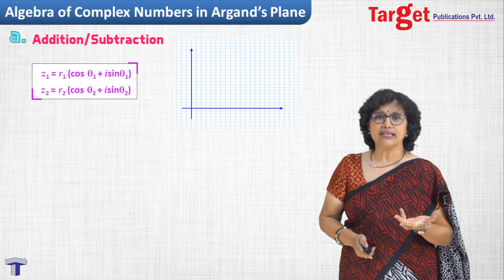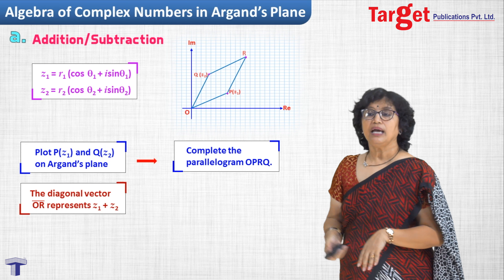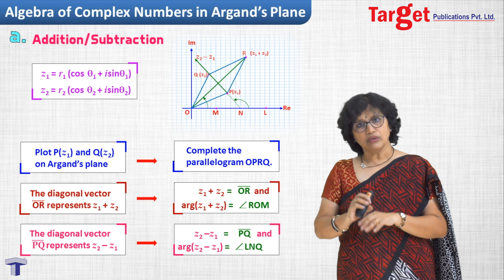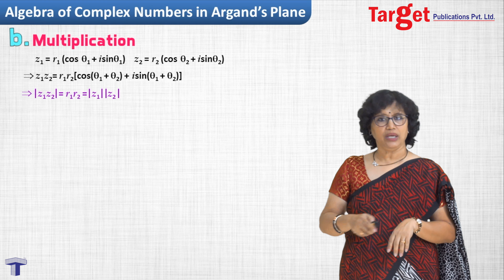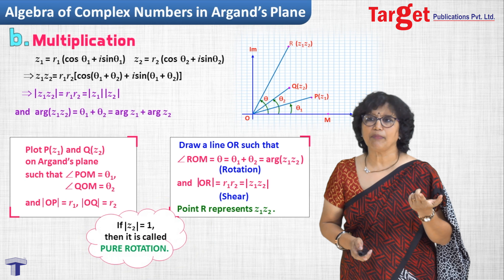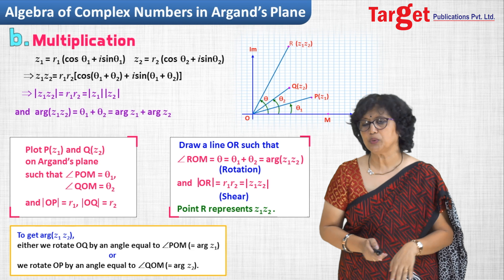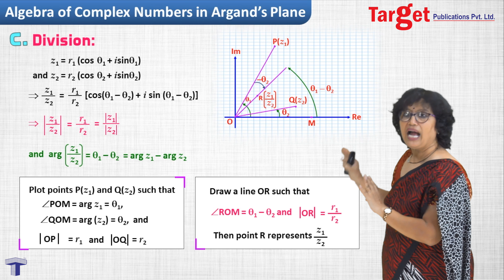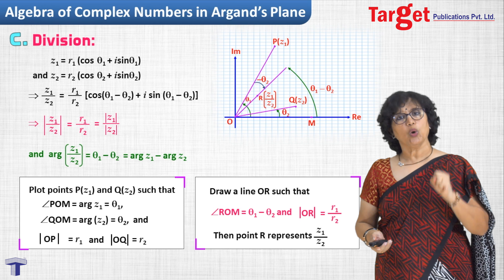JEE - Mathematics - Algebra of Complex Numbers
In this video basic operations on complex numbers are explained in Argand’s plane. Especially the operations of multiplication and division are made to look so easy and natural on Argand diagram.